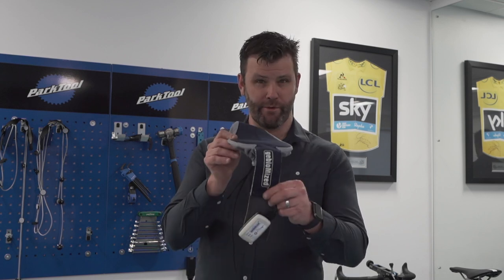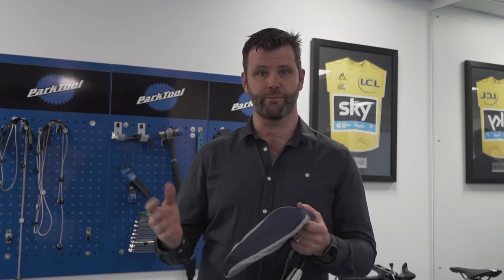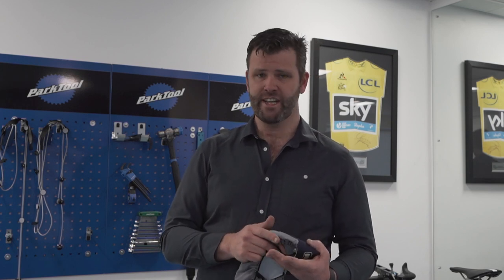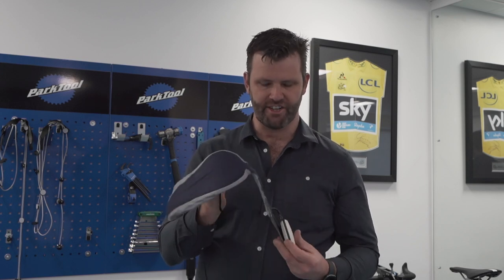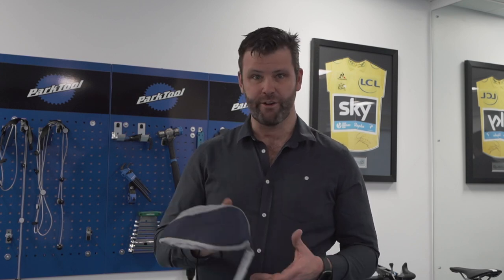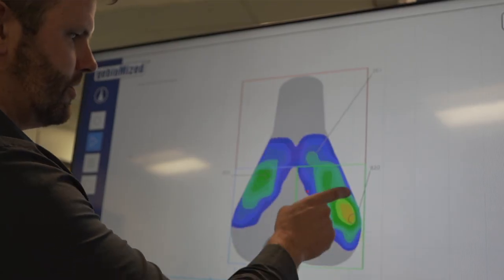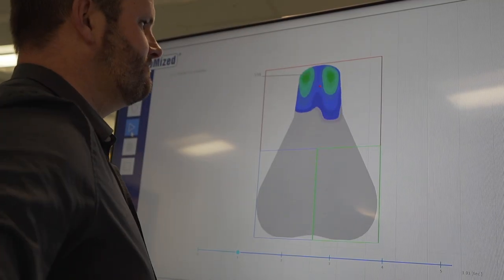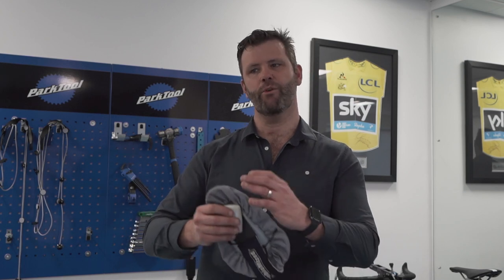Saddle Sores On Just One Side? The Best Way To Find The Solution